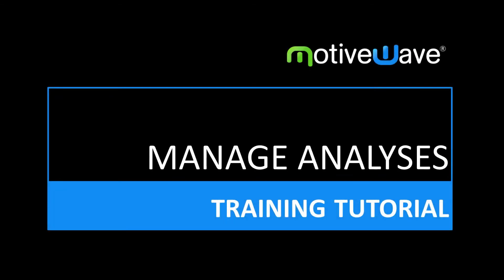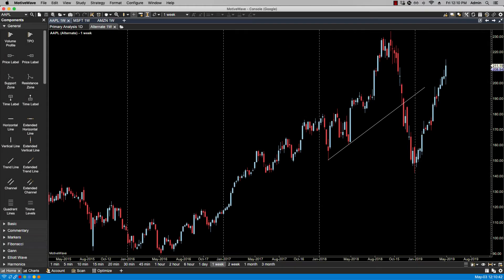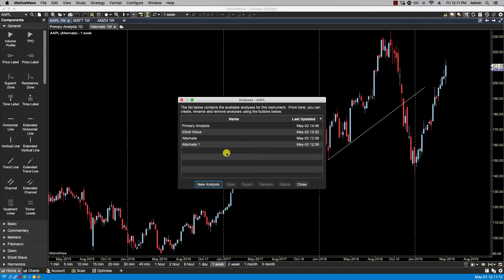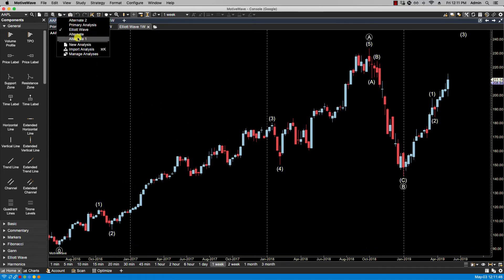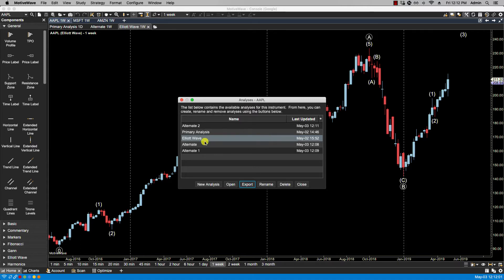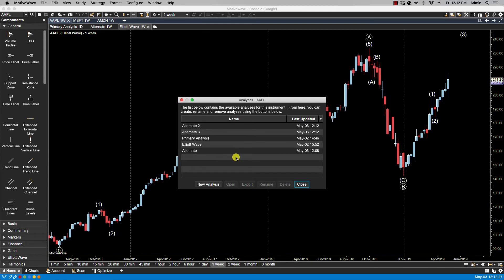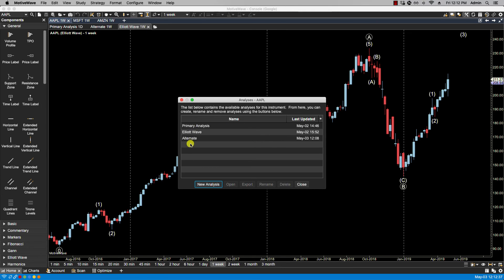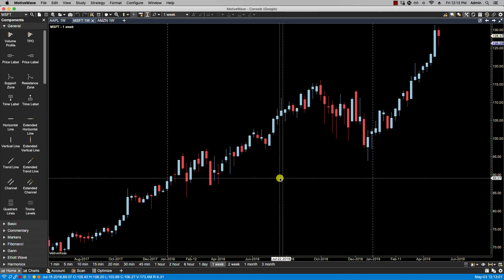Managing Analyses in the MotiveWave Trading Platform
How to manage analyses (Primary and Alternate) in MotiveWave, including creating a new analysis, opening an analysis, renaming, deleting, and exporting analyses in the MotiveWave trading software.